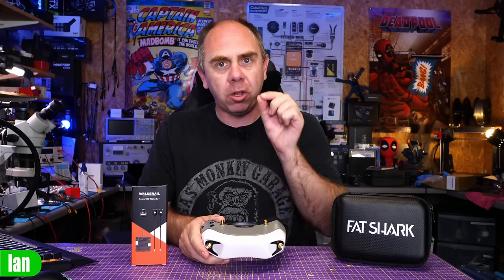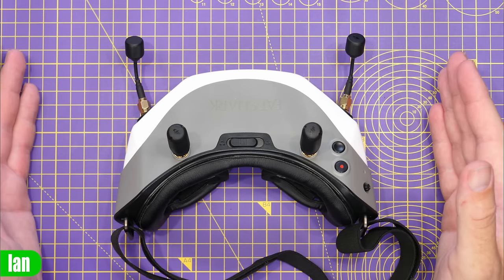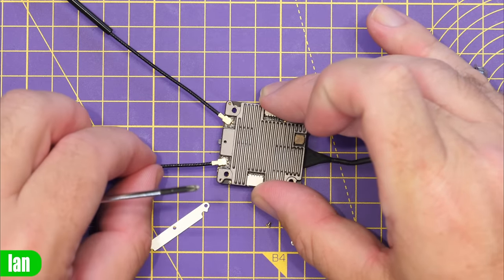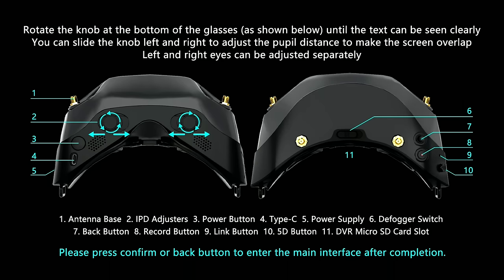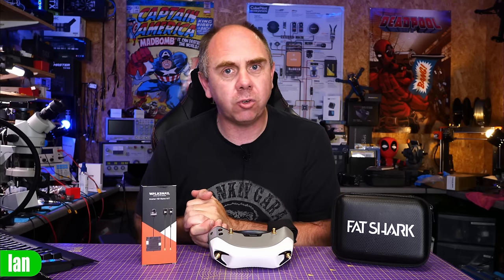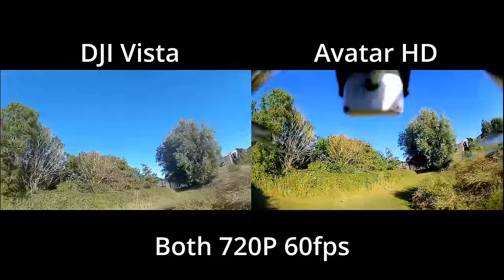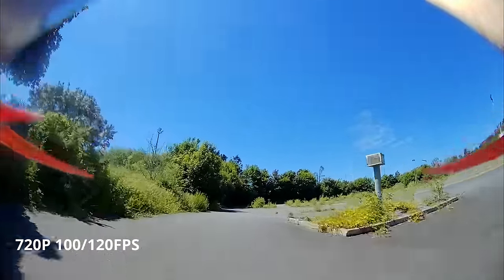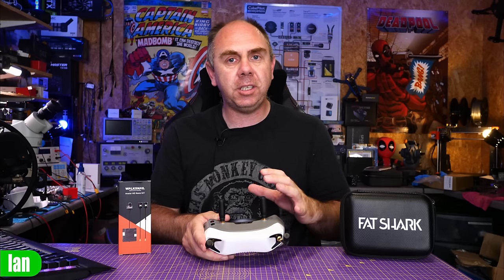Fat Shark Dominator Avatar HD FPV System Review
Fat Shark Dominator Avatar Digital FPV Goggles & System Review.

Chapters
00:00 - Start
00:54 - Fat Shark Dominator FPV Goggles
07:09 - Walksnail Avatar VTX
13:32 - Avatar System Menus
17:10 - Thoughts On Goggles & VTX
19:46 - Avatar System Footage
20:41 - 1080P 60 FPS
23:08 - 720P 60 FPS
26:15 - Avatar vs DJI Comparison
29:08 - Avatar Signal Loss Behaviour & Latency
31:00 - 720P 100 FPD Penetration Demo
35:02 - Avatar System My Esperance
41:08 - Should You Buy